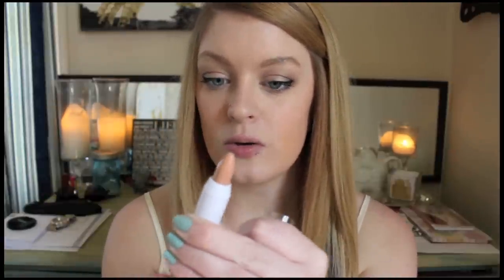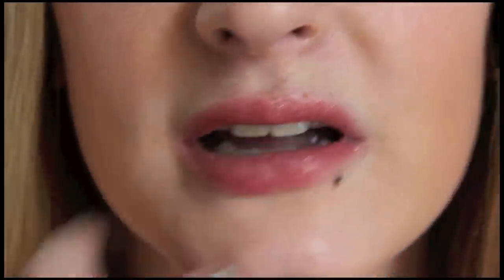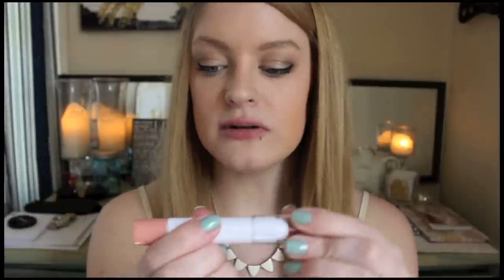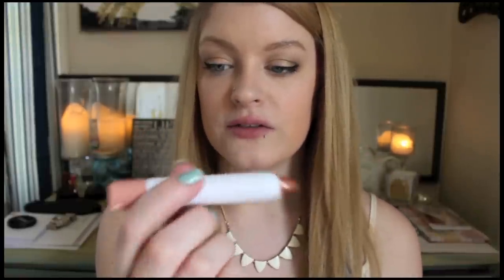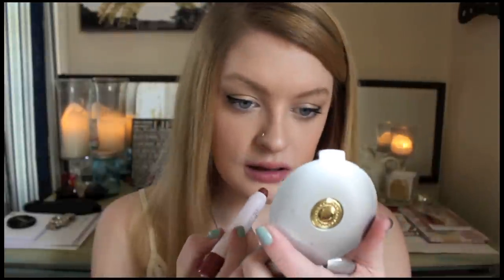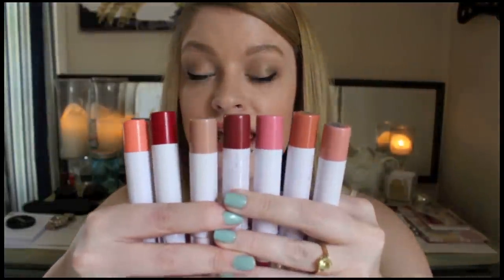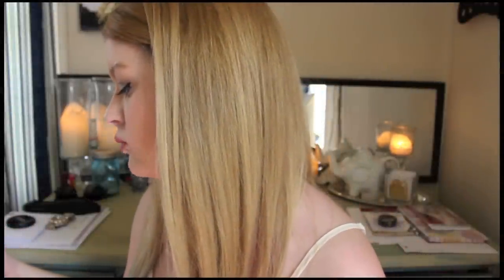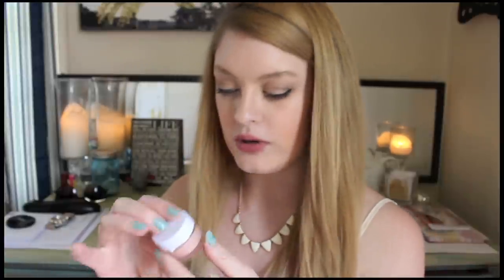Elf Chubby Stick Lip Gloss Swatches & Reviews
Lets be penpals!
Gabrielle Doolittle
(If you want to be pen pals make sure to include a self addressed and stamped envelope with your letter so I can write you back!)

Think I have cute clothes? Shop out of my closet on Vinted!

I joined Maker Studios and so can you!

Are you a company looking to work with me?